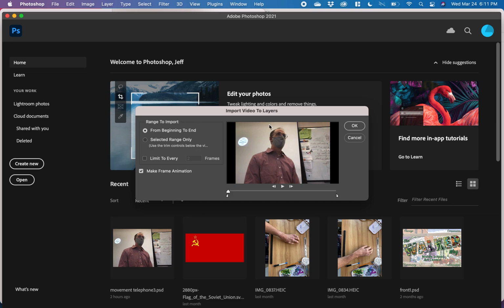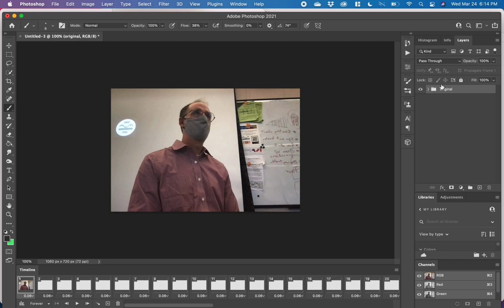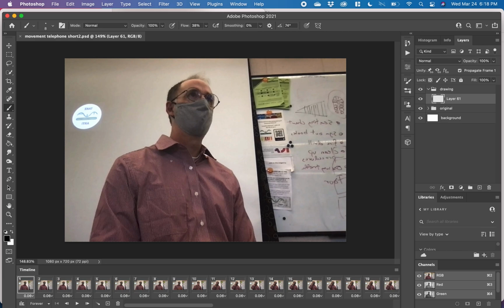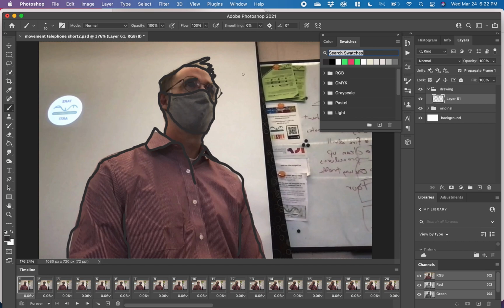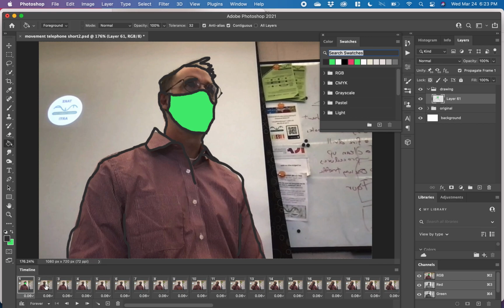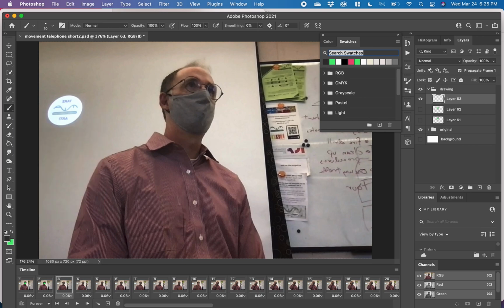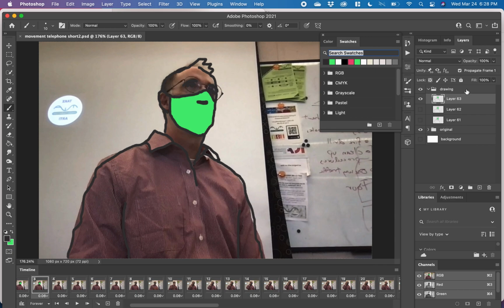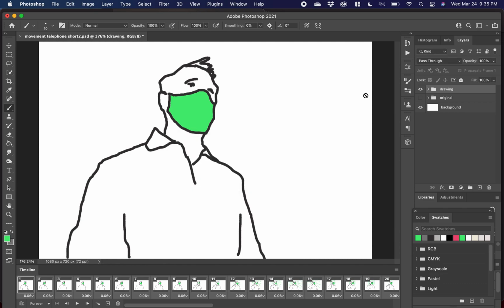Rotoscope in Photoshop demo